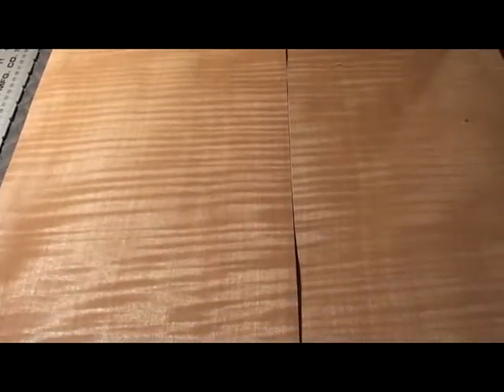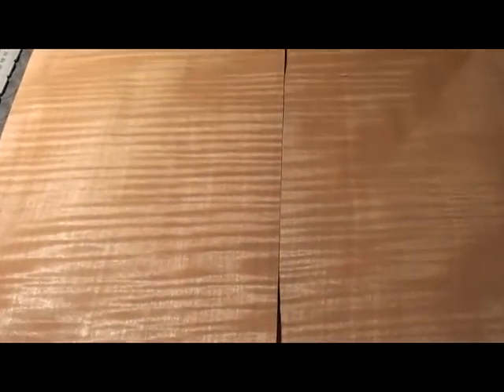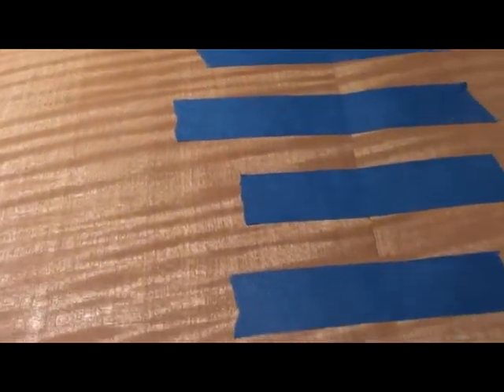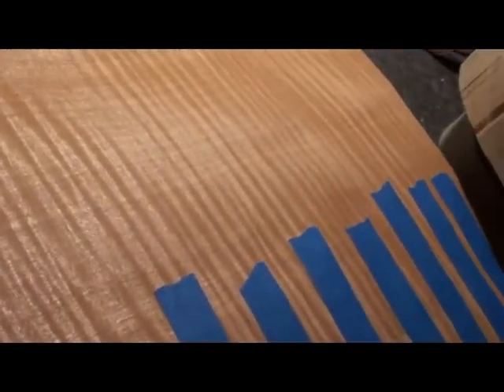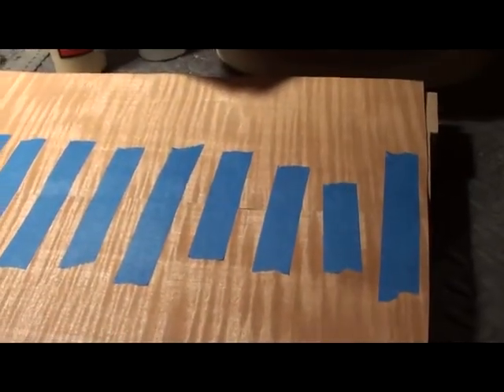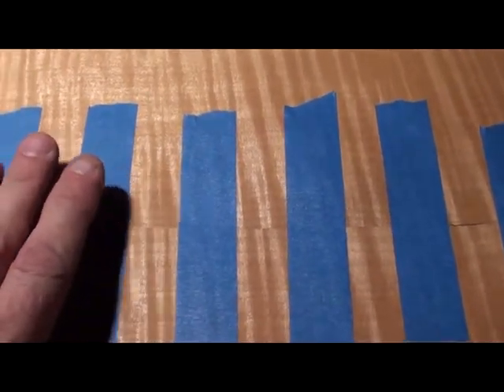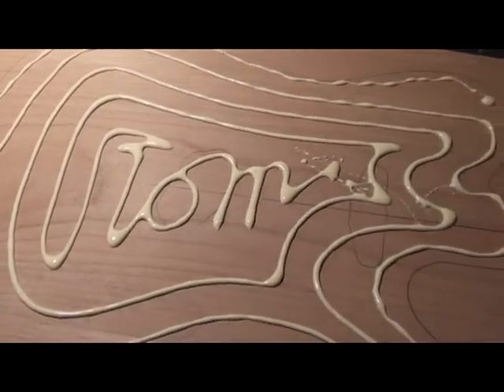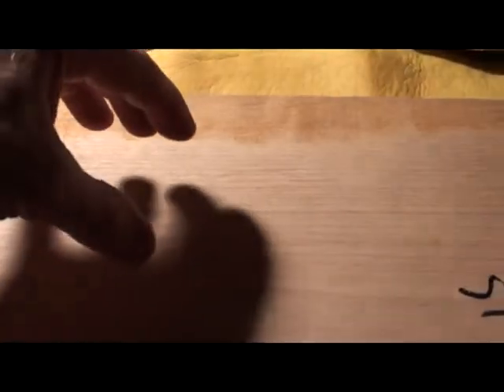Tommy Stian's Build update 1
This is Tom's build update, today we applied an anigre flamed veneer onto the alder body blank. Once its set we can cut out the body shape.